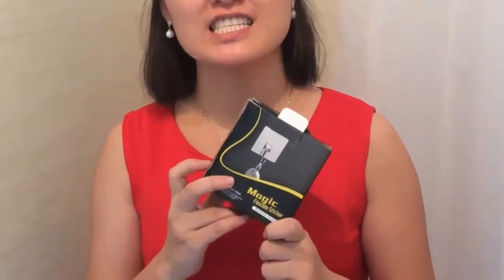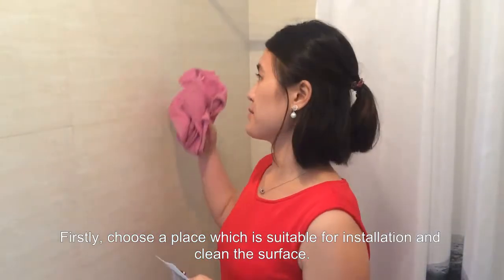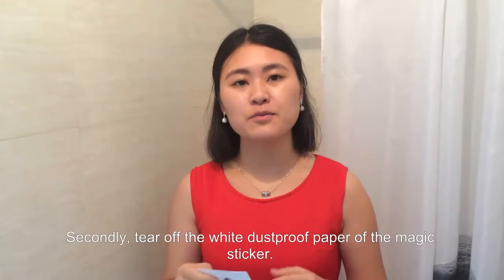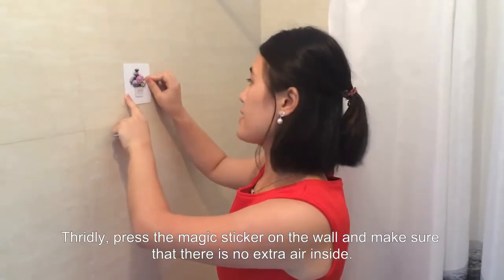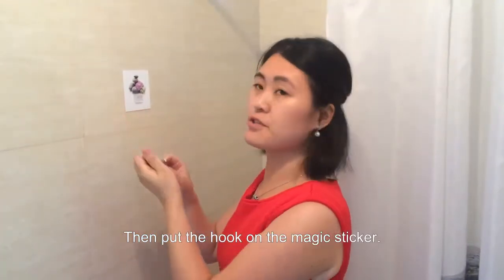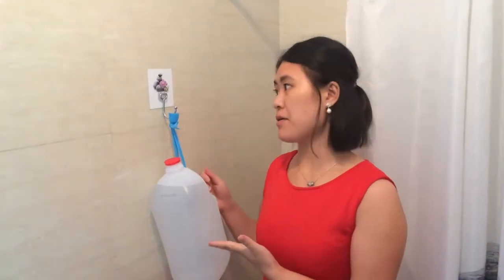Magic traceless hook installation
•Super Suction and incredibly easy to install - just position and screw button to create a powerful suction
•Works best on solid surfaces - tile, glass, appliances and smooth stone
•hook size permits hanging a variety of items - towels, brushes, loofas, or kitchen items (pans, spatulas, etc.)
•Rated and certified to hold up to 11 lb (5 kg) ! Extremely strong suction